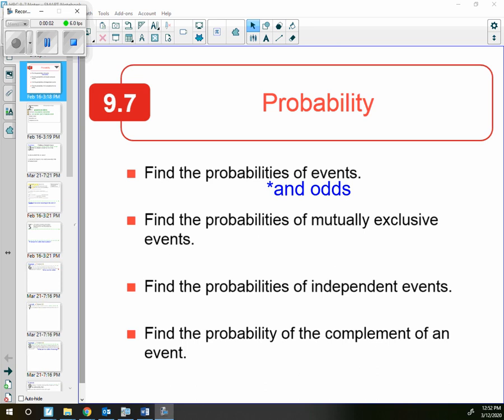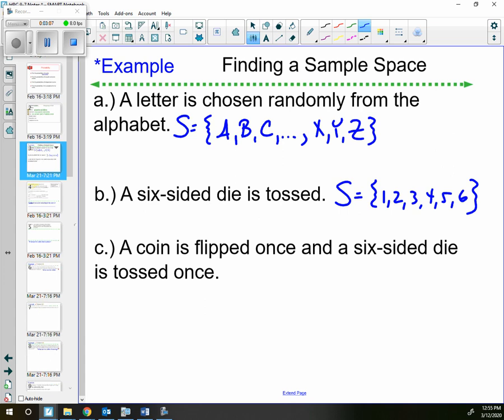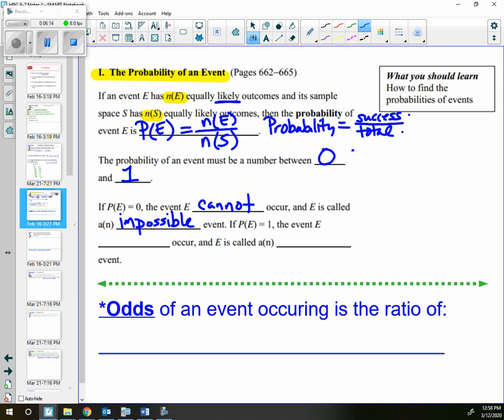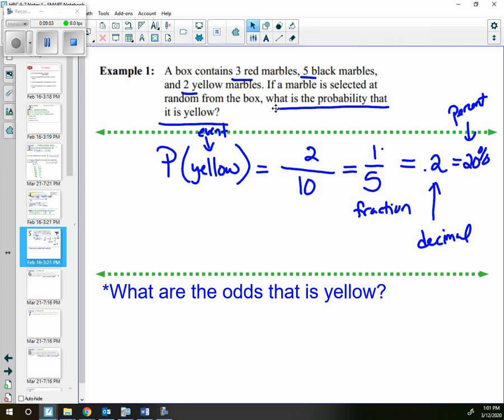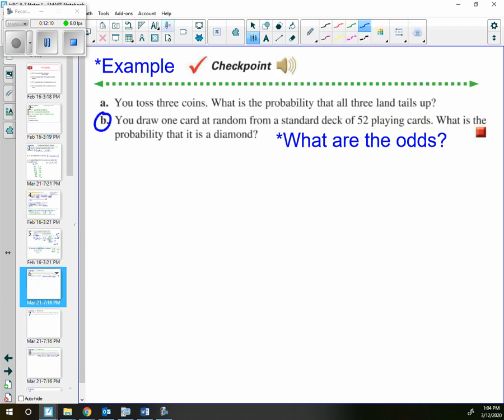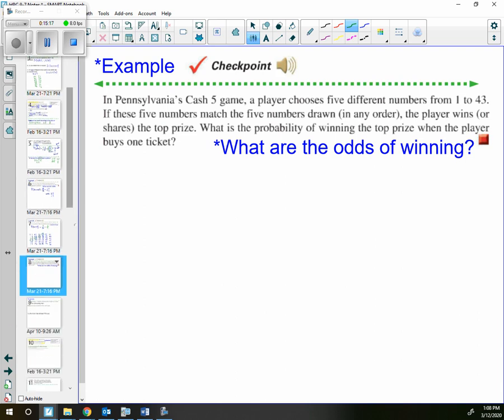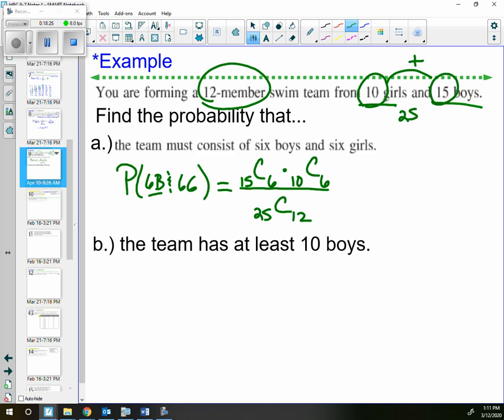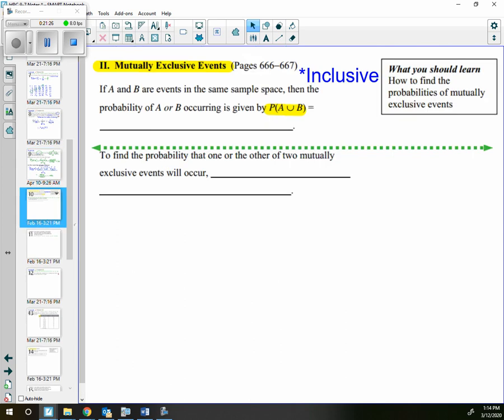HPC 9 7 Notes Video Part 1